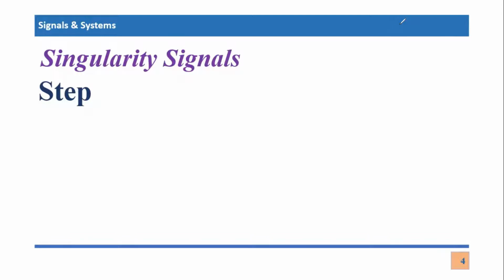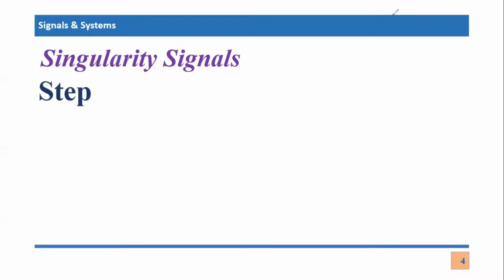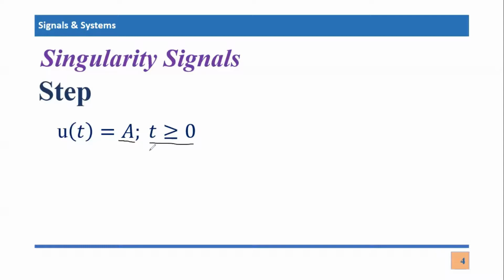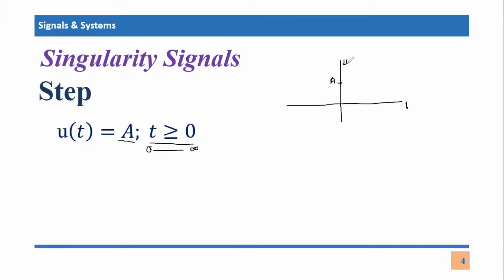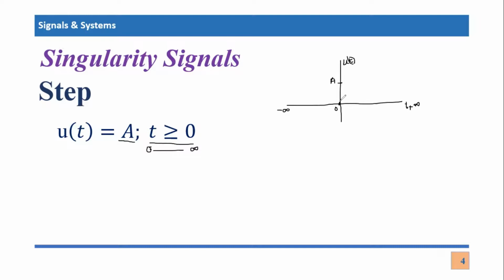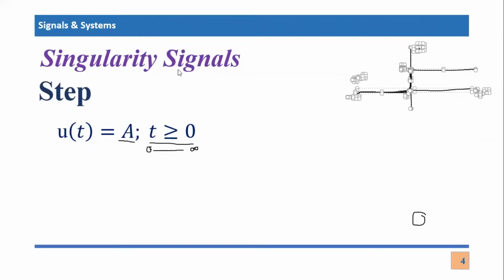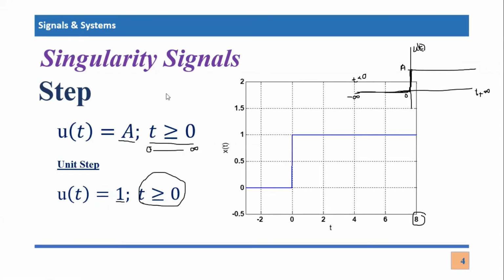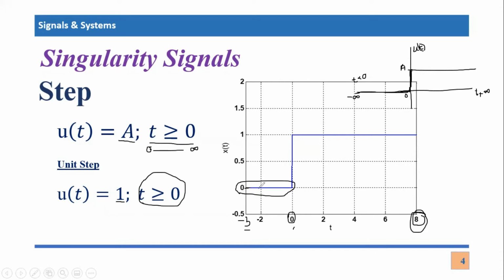Step Signal | Step Function | Singularity Signals in Signals and Systems | Unit Step Signal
This video explains the Step Signal as one of the important types of Singularity Signals or Singularity Functions in Signals and Systems. It explains the mathematical and Graphical Representation of Step Signal.
Furthermore, This video also discusses unit step signal in mathematical form and graphical form.
To find interesting video tutorials regarding microprocessors, micro controllers , embedded systems, assembly language programing, signals and systems, Number System conversion and other general tutorials.